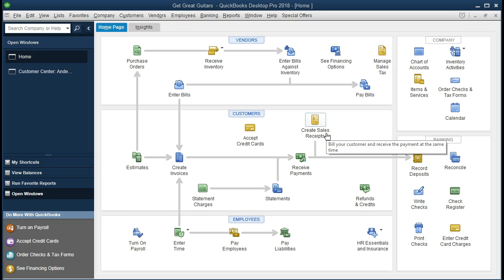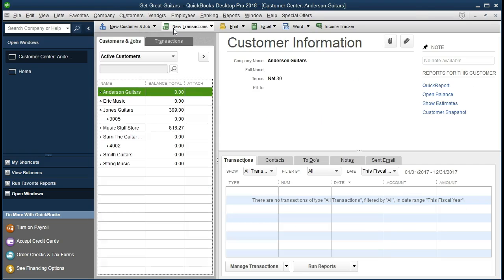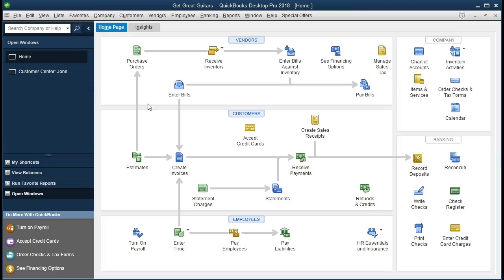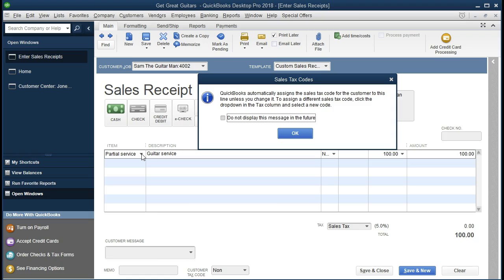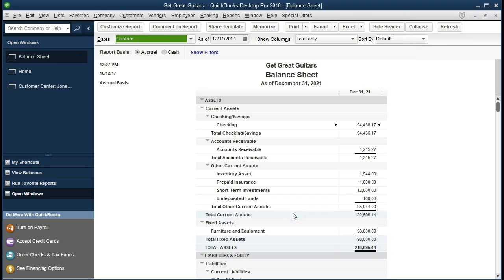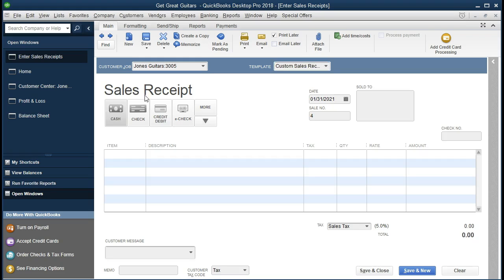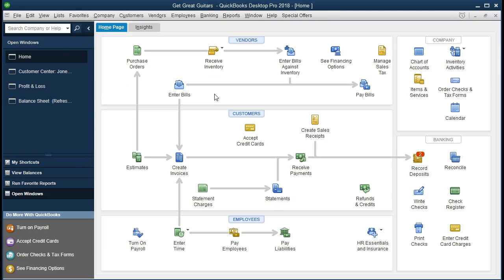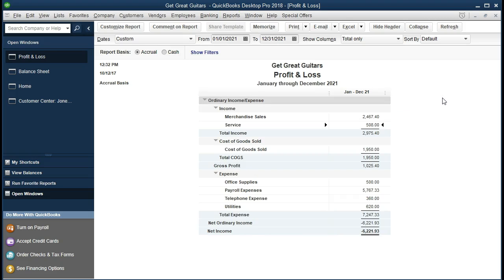QuickBooks Pro 2018 Job Sales Receipt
QuickBooks Pro 2018 Job sales receipt will cover the creation of a sales receipt in the accounting software, but will record the sales receipt for a job rather then a customer. We will discuss the difference between QuickBooks PRo 2018 invoice option and sales receipt option. We will also talk about what a job is for the accounting software as apposed to a customer. When recording an invoice QUickBOoks pro 2018 will increase accounts receivable and revenue. When recording a sales receipt QuickBooks will increase undeposited funds and revenue. A job is applied to a specific customer but QuicKBooks allows us to customize a job to track revenue and expenses related to a particular job.